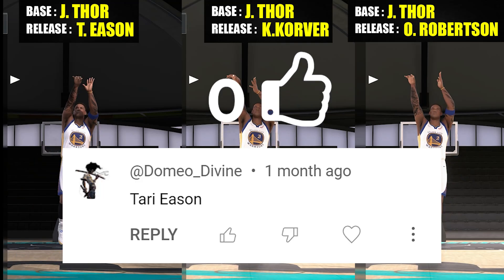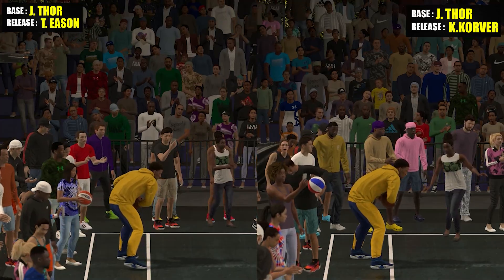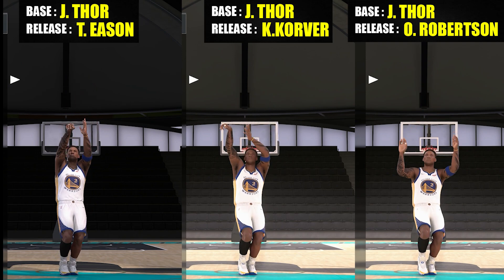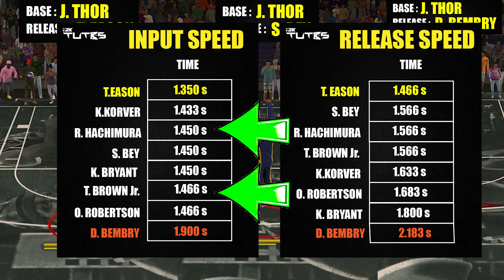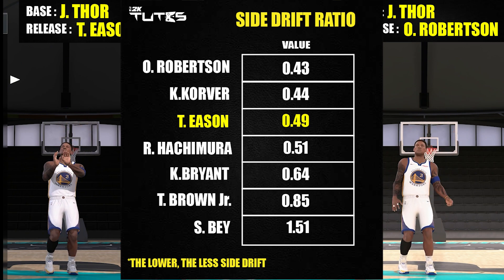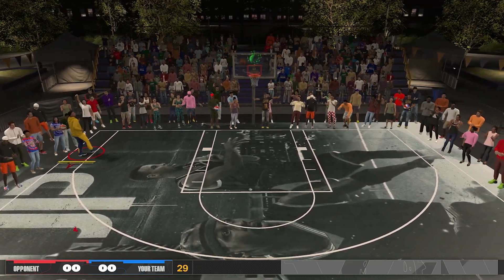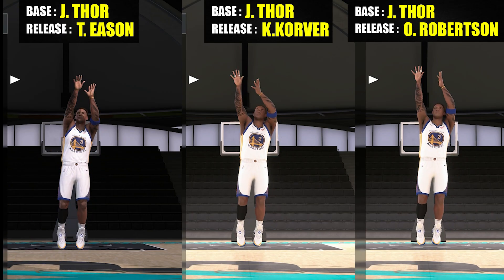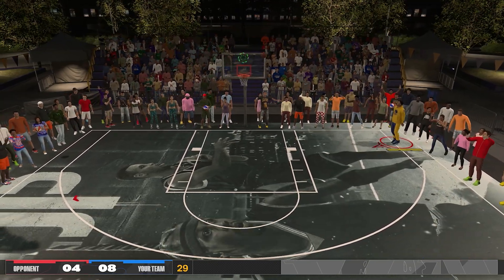NBA 2K24 Best Jumpshot Season 3: Tari Eason Release